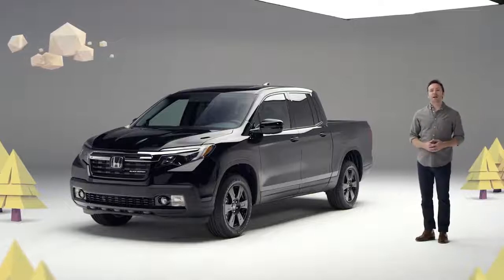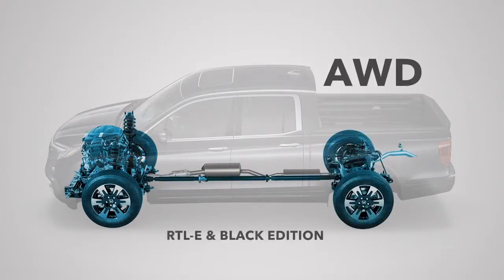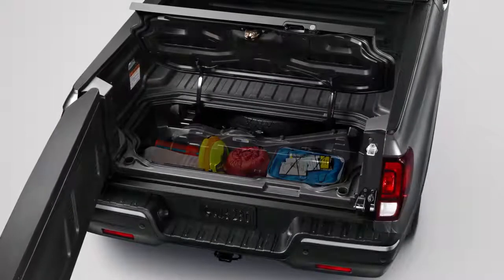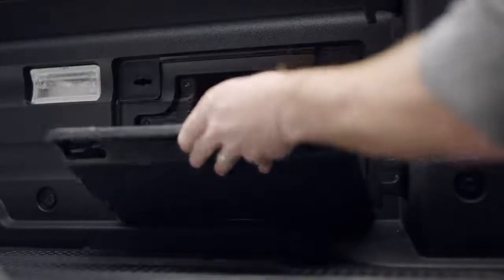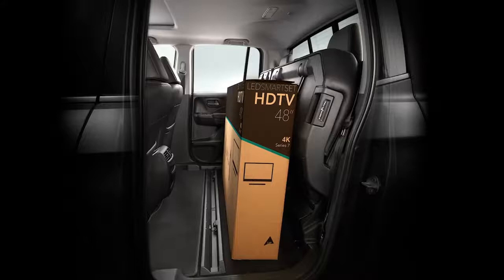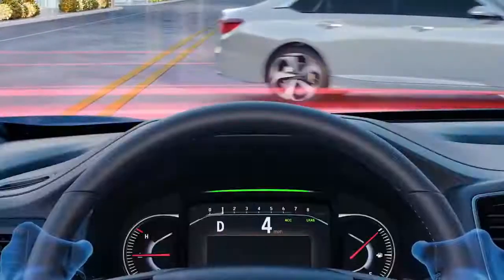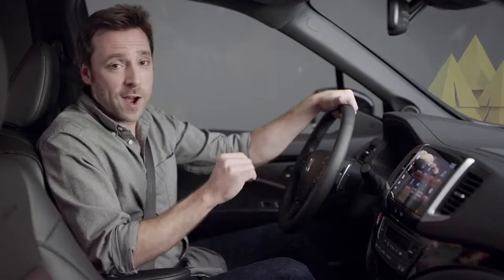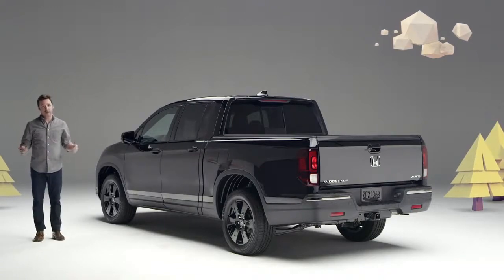2020 Honda Ridgeline Walkaround